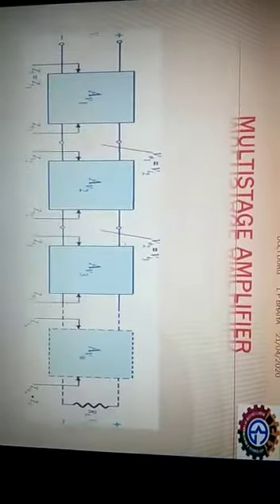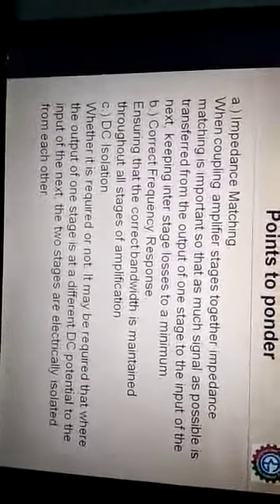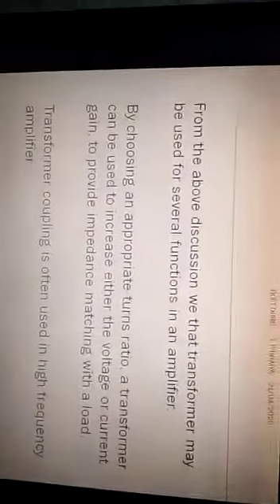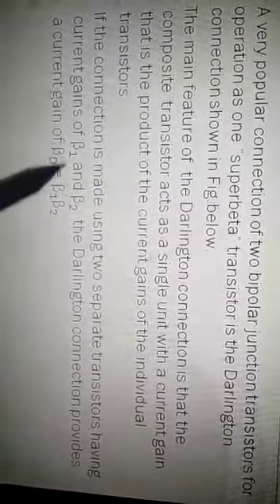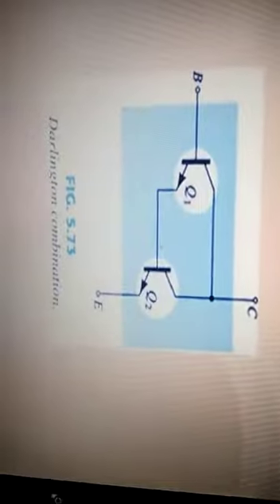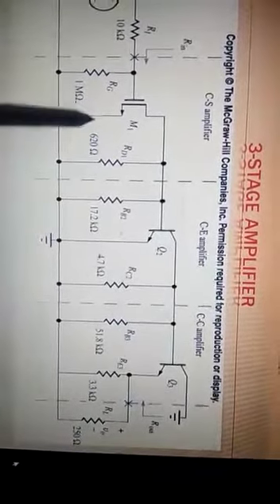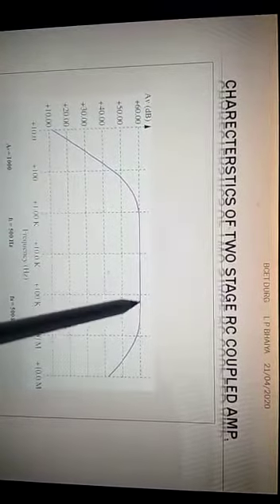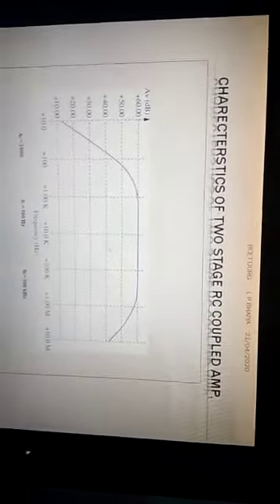Multistage amp.part 5. BY MR LALITKUMAR P BHAIYA